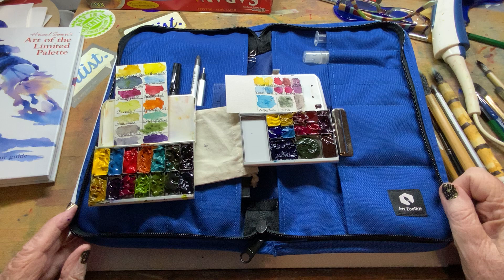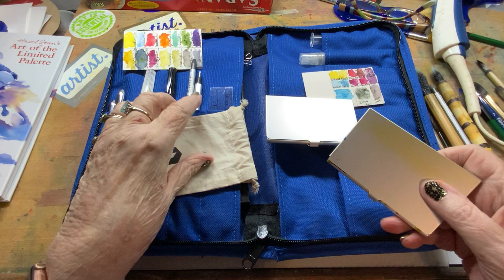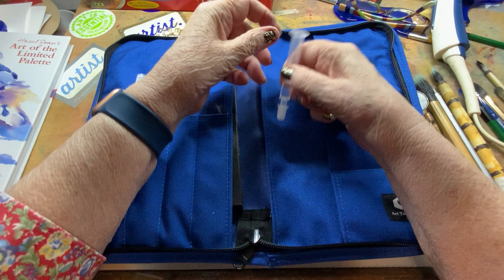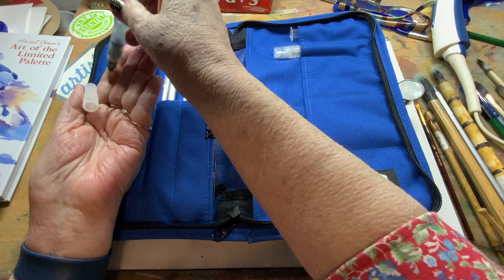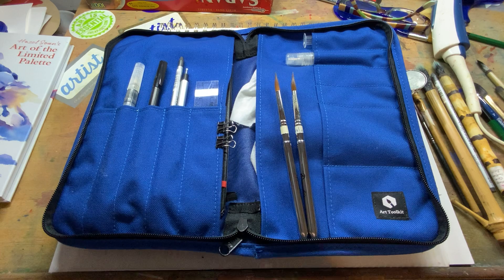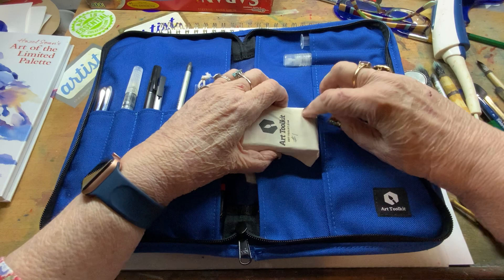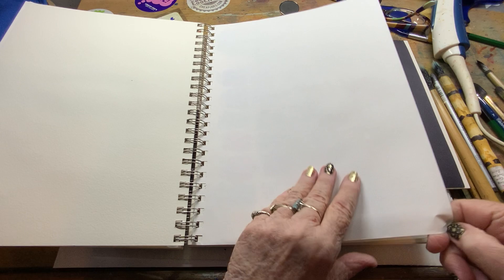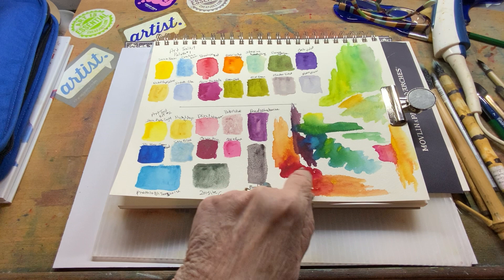It’s a New Year! Time for NEW art supplies!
Join me as I go into 2023 with new colors, supplies and journeys! Today I’m exploring my new Art Tool Kit! Come along. Happy New Year!